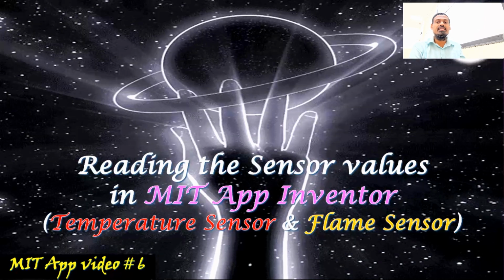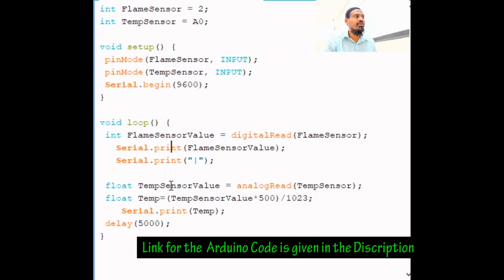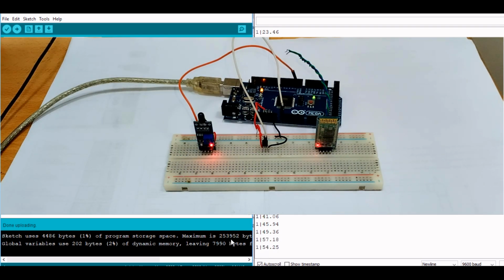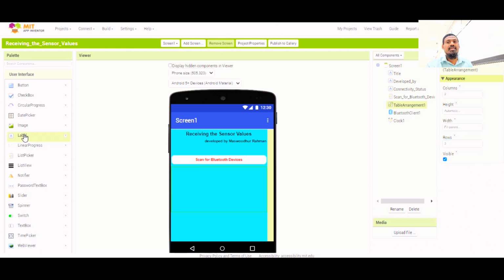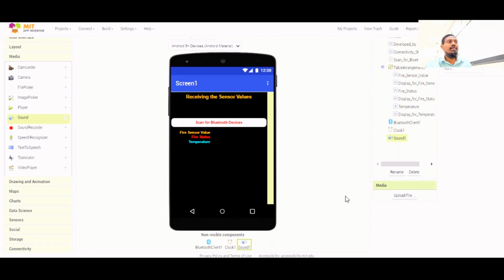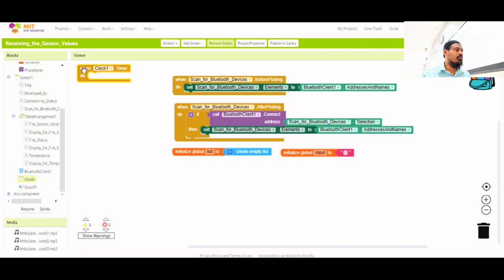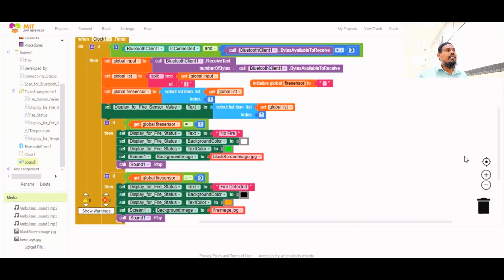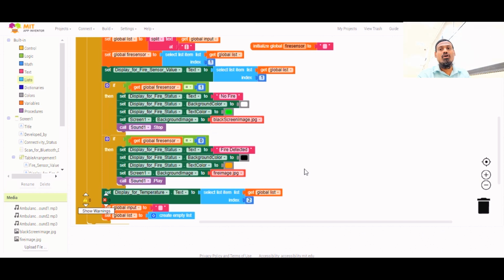Development of Android Application using MIT App Inventor - Video #6 (Reading Sensor Values)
This series of Videos will guide the viewers to develop Android Applications using the MIT App Inventor.
In this video we are going to discuss the development of an Android application for controlling Electrical Appliances in home, using Bluetooth Communication (Bluetooth based Home Automation).